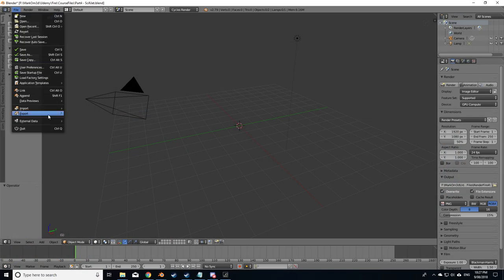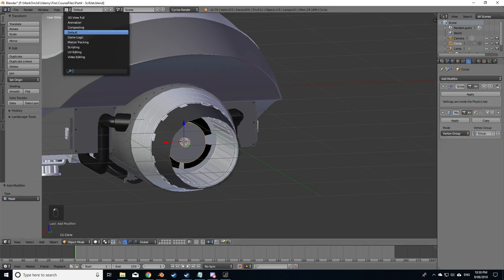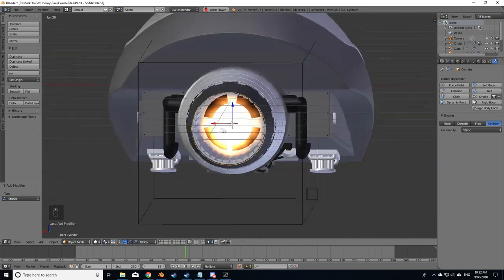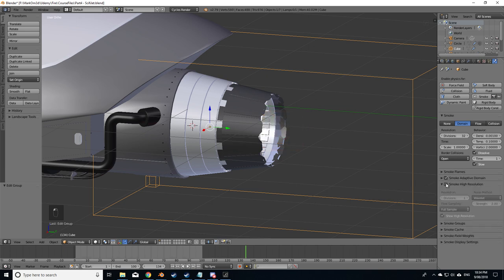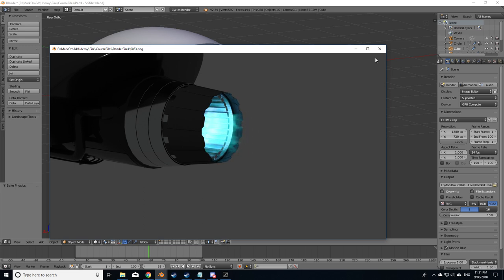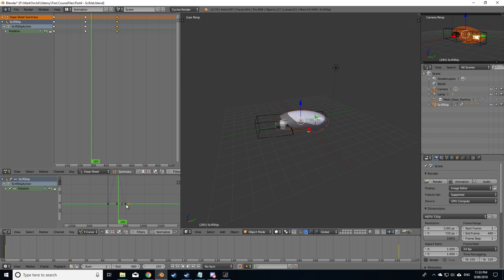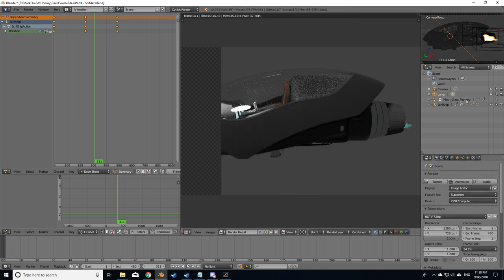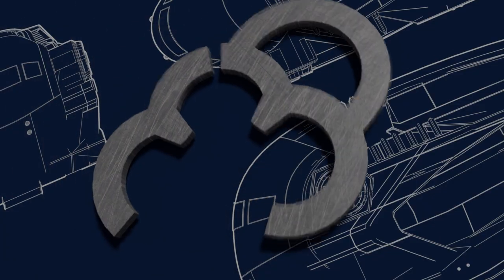Create Scifi Flame in Blender - Tutorial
We go through the process of creating a scifi blue flame coming out of the Jet at the back of the ship.

Also I have a new pdcast going called Aussies and Dragons which is a 5e D&D one-shot.